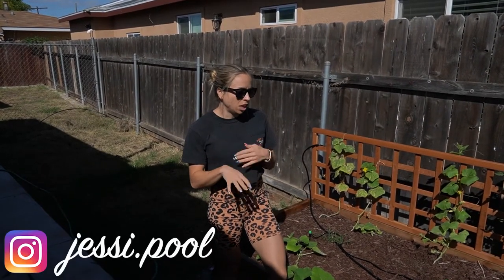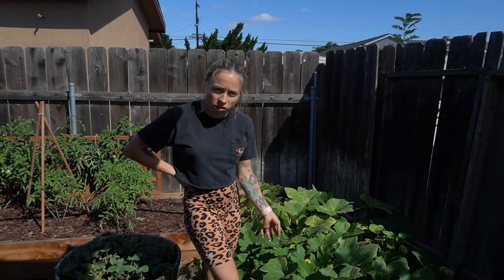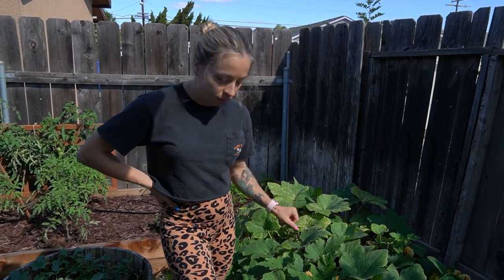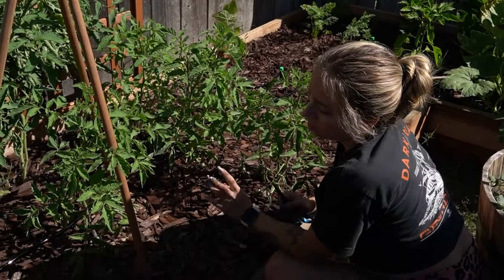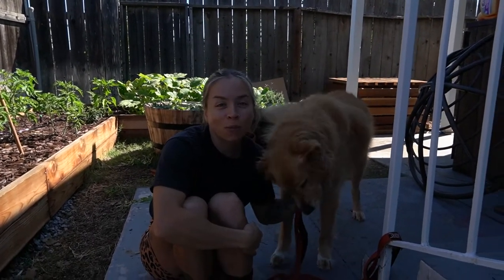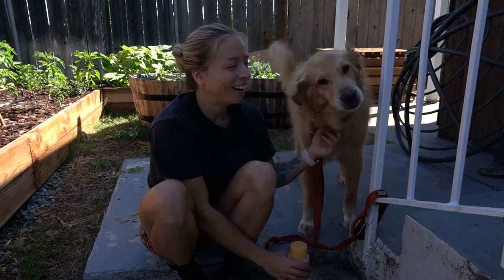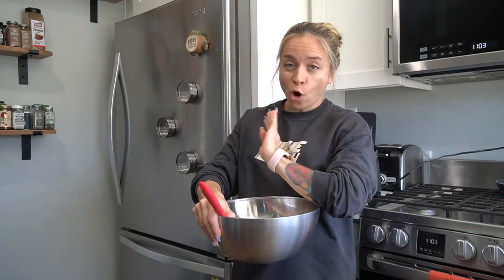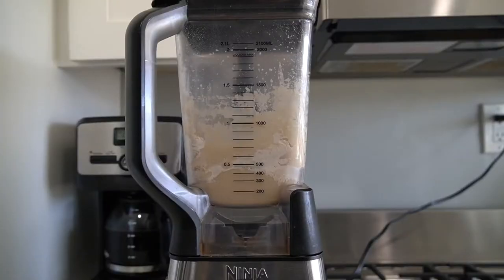BOOTYLICIOUS GLUTE & HAMSTRING WORKOUT // Garden Update + Vegan Apple Pie Bites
I hope you enjoyed this weeks video! I highly encourage you to checking out Domestic Gothess' blog for more incredible vegan recipes! I had so much fun meeting Sydney and absolutely demolishing our glutes and hamstrings! I'm looking forward to hitting more workouts together and building a lasting friendship! Thank you for your continued support!

GLUTE & HAMSTRING WORKOUT

Straight Leg Deadlift 4 x 12-15
Angled Abductors 4 x 12-15
Leg Press 4 x 12-15
Pendulum Squat 4 x 12-15